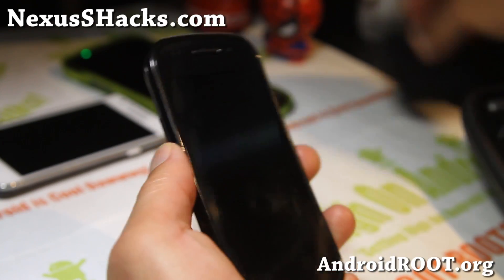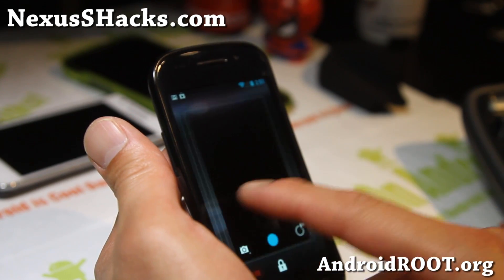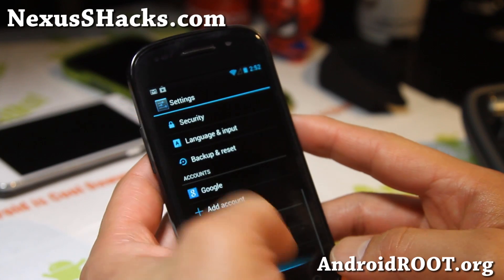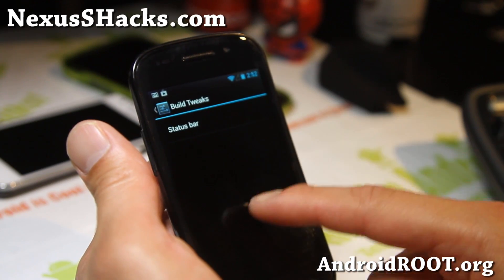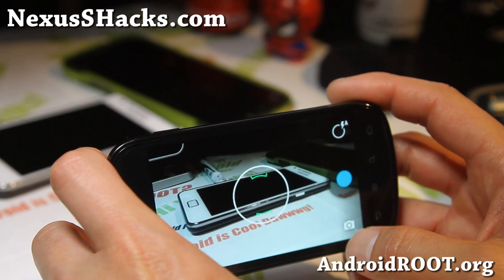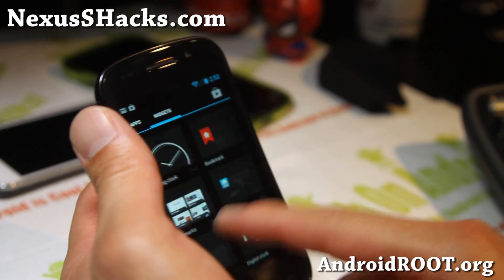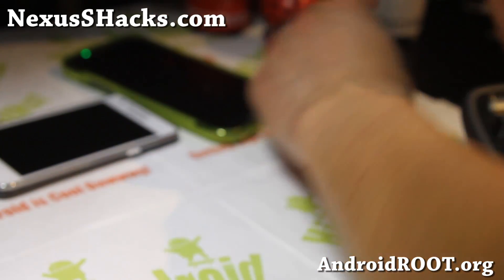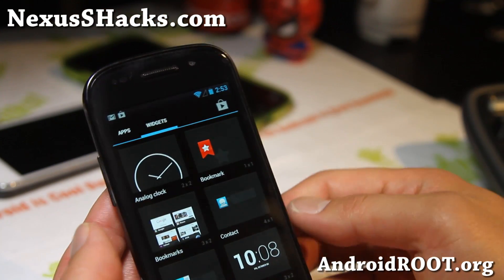Rasbean Jelly ROM for Rooted Nexus S/S 4G! [Android 4.2.1]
Here's a quick overview of Rasbean Jelly ROM for rooted Nexus S or Nexus S 4G Android smartphone, enjoy Android 4.2.1 today!